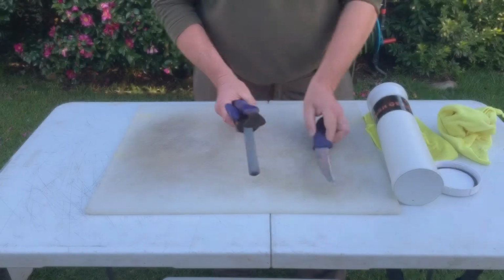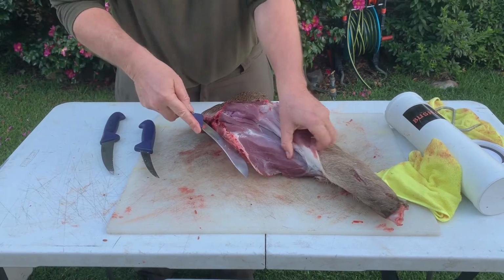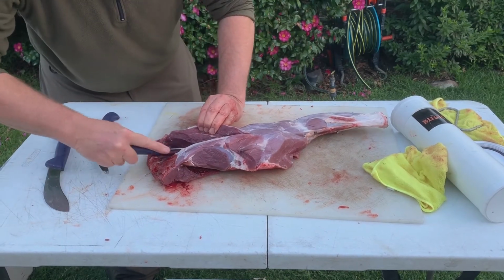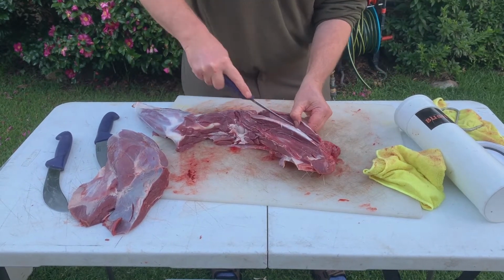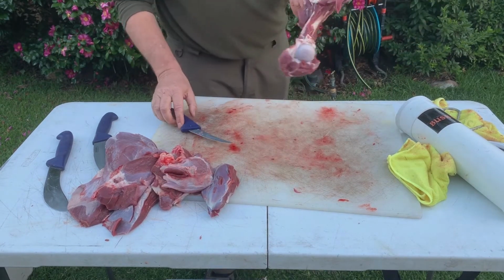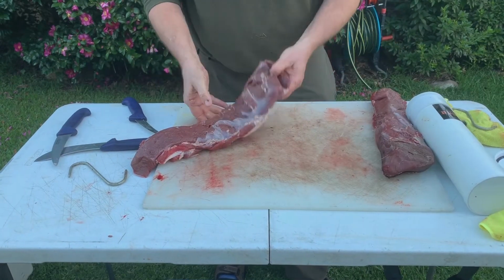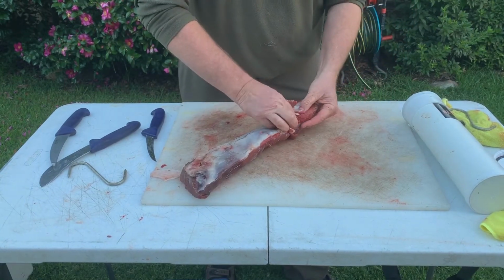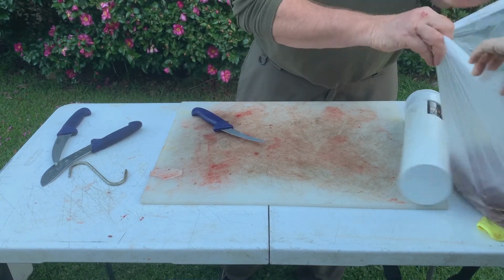Boning out Front Leg and Cleaning up Backstrap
Kim demonstrates the art of boning the front leg of a deer and the removal of the sinews from a backstrap. For more info checkout: